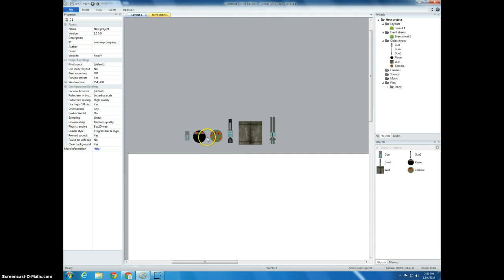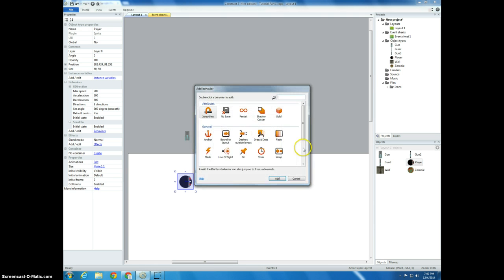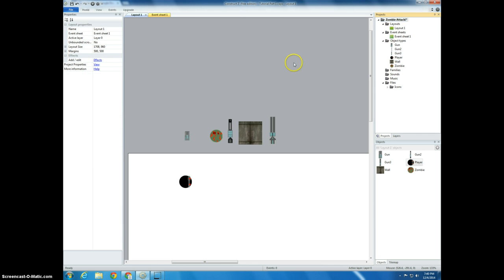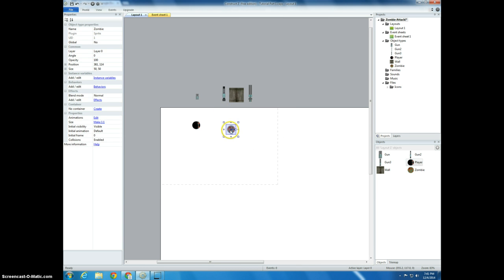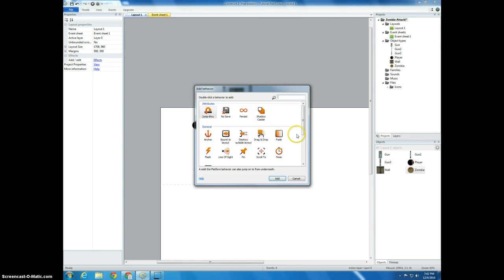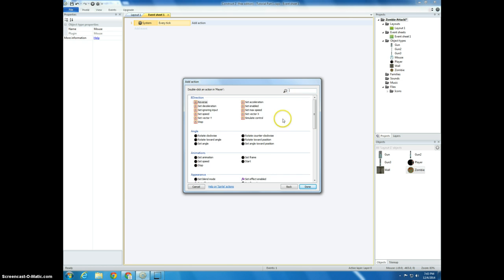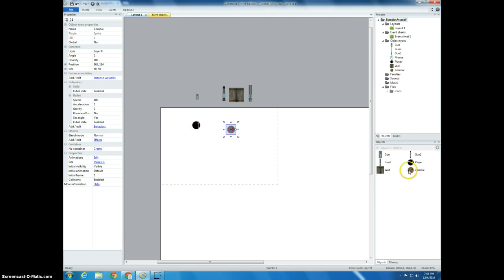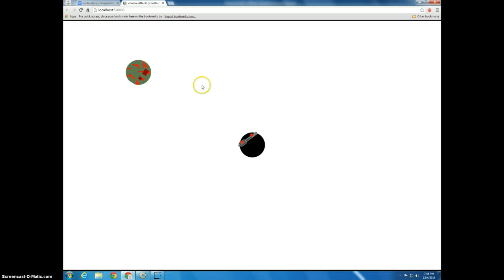Construct 2: 8-Directional Shooter Tutorial (Part 1)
Learn how to create a Zombie Apocalypse style 8-Directional Shooter from the basics! No Construct 2 knowledge needed! In this episode we create our game and have our basic sprites uploaded. We also give moving and turreting to Player and Zombie